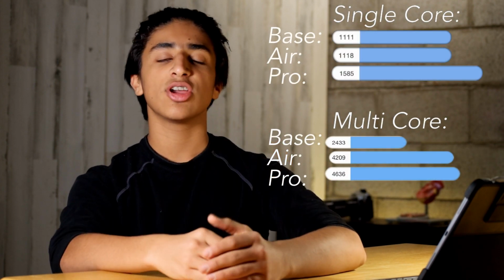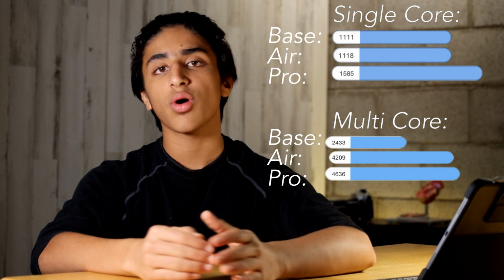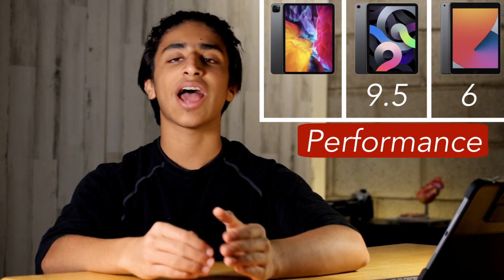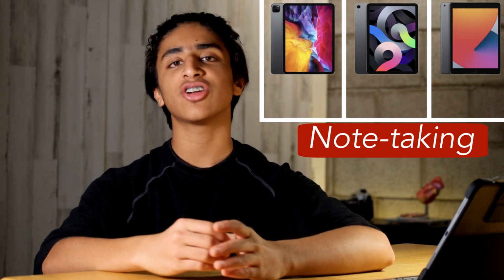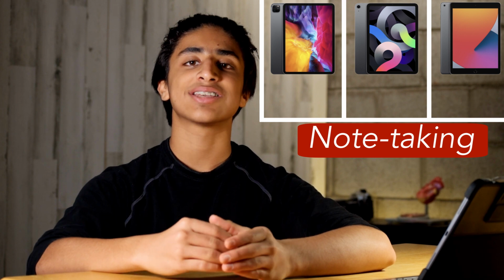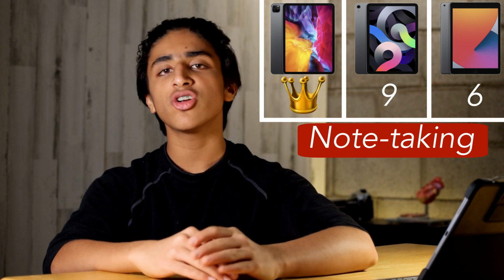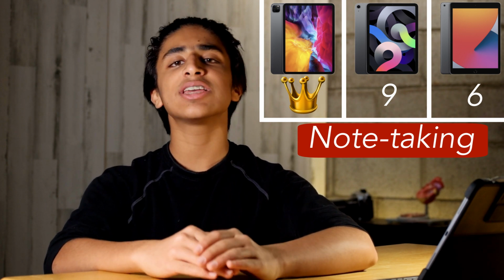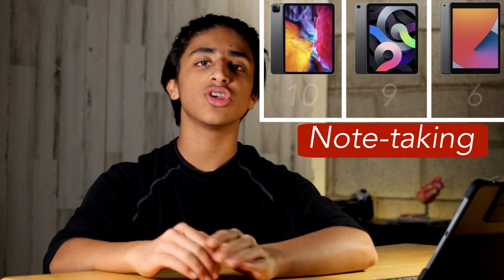What is the Best iPad for Students? - SPOILER: It’s not what you think!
1:23 - Performance
2:27 - Note-taking
3:15 - User Experience
4:30 - Final Verdict

iPads are fantastic tools for students, from their speed to their note-taking ability. In this video, I compare the different iPads that Apple offers and give my recommendation for which iPad you should buy.

The Medical Mixx